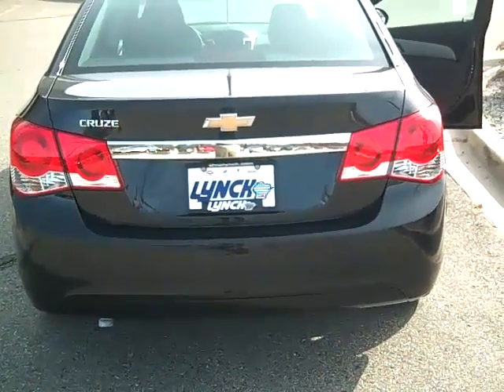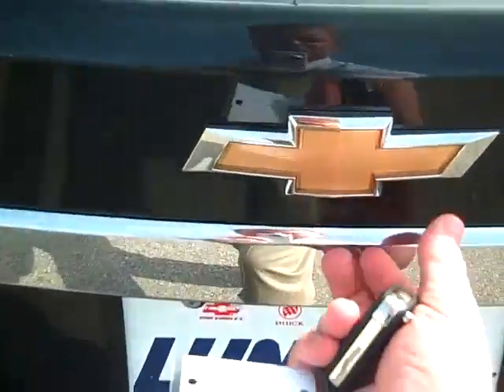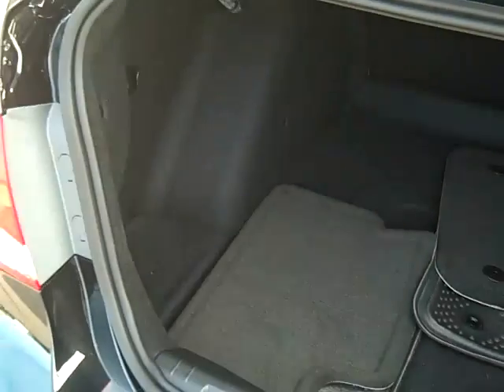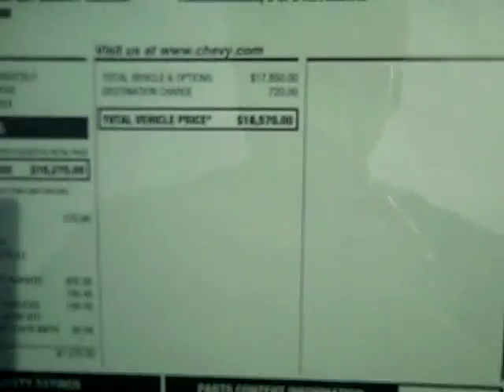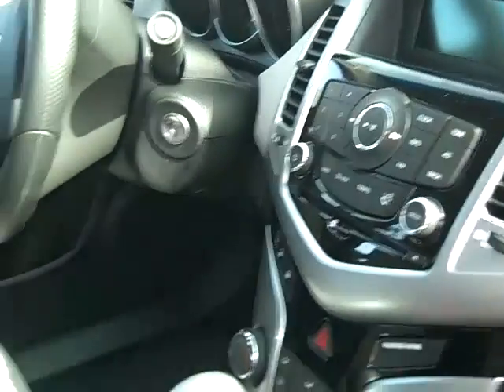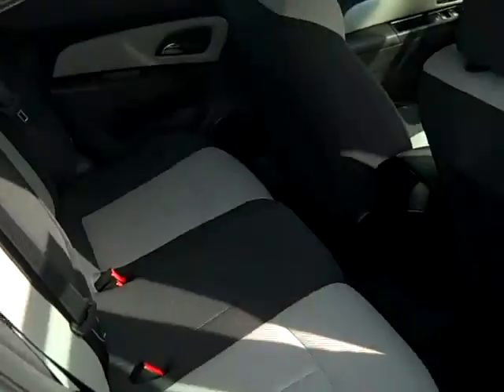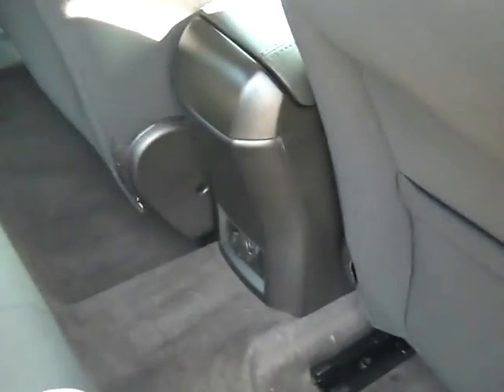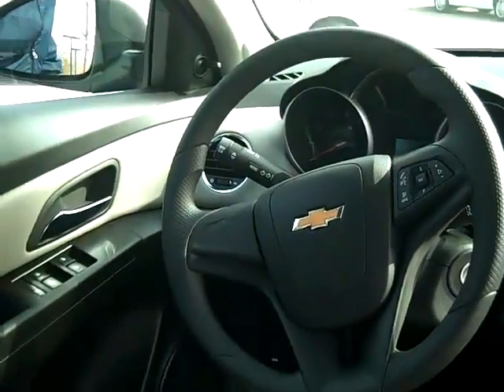2011 Chevy Cruze LS Kenosha WI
2011 Chevy Cruze Walkaround